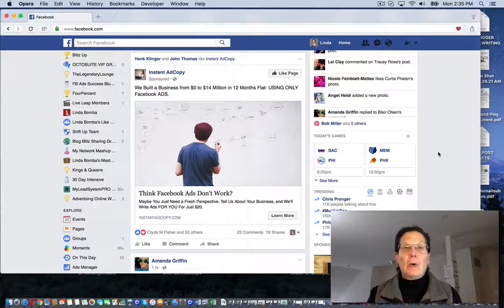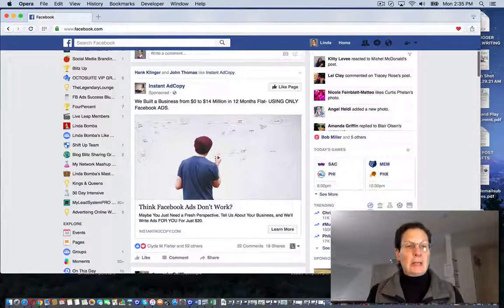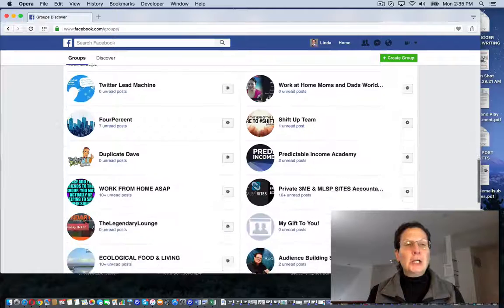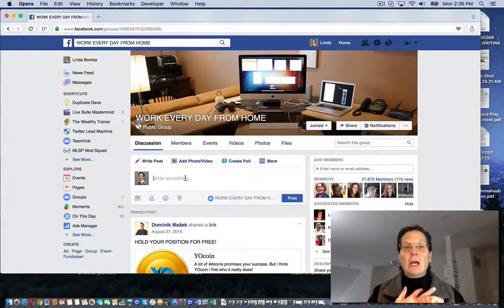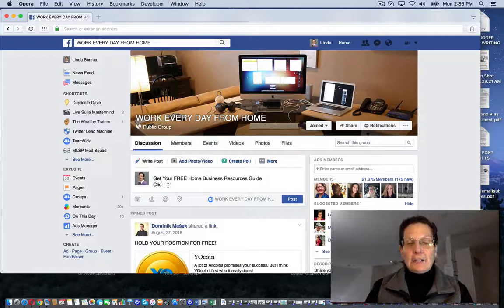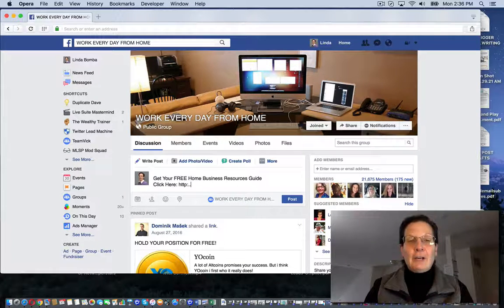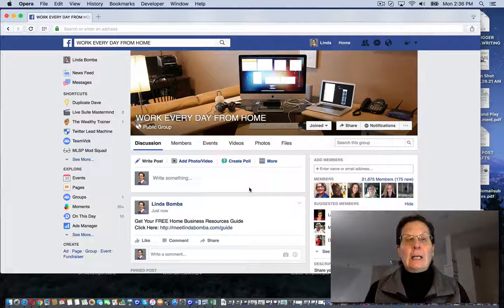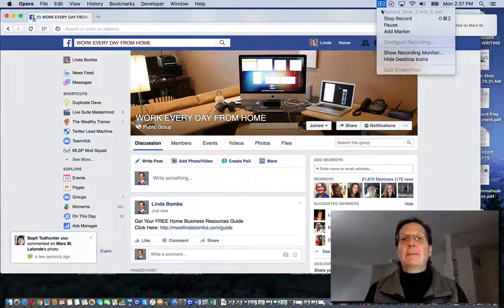How To Provide Value In Facebook Groups